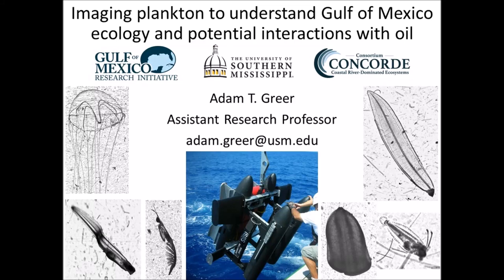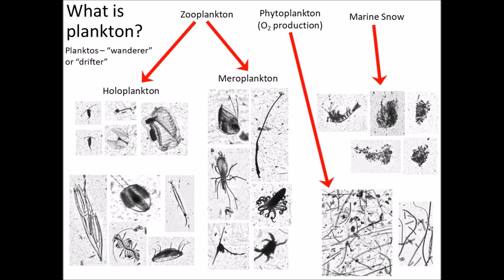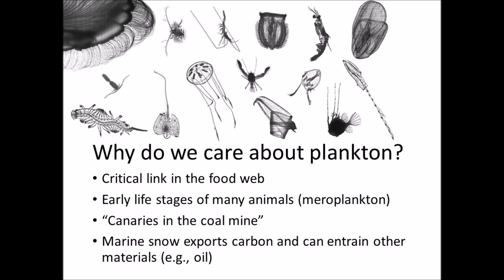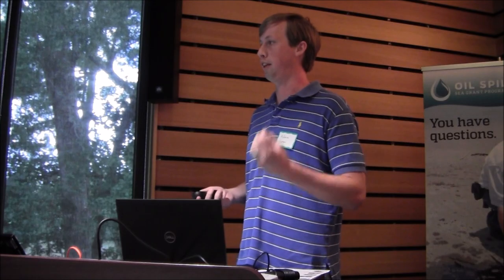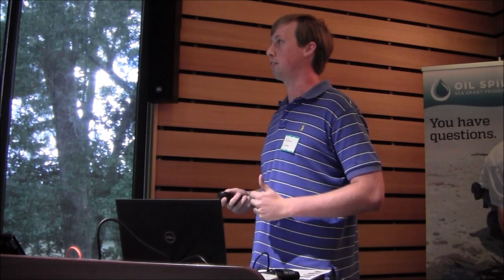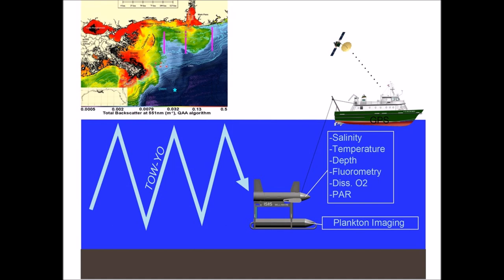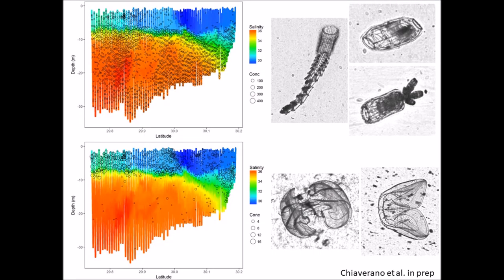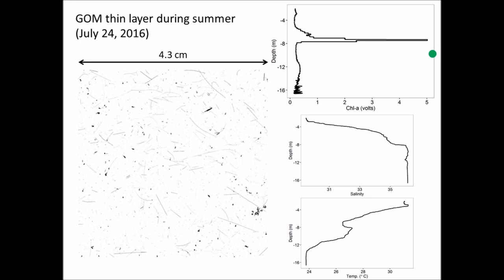Adam Greer, Imaging plankton to understand ecology and potential interactions with oil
Dr. Adam Greer is an assistant research professor in the Division of Marine Science at the University of Southern Mississippi and part of the CONCORDE consortium. Dr. Greer gave a brief background about phytoplankton and why they are important to the ocean environment. He then spoke about the In Situ Ichthyoplankton Imaging System (ISIIS), a type of underwater vehicle that uses cameras to take pictures of plankton in the water. This presentation was given as part of the “Technology used to study oil spills Part 2” seminar held on August 29, 2018 in Ocean Springs, MS. For more information on this seminar,